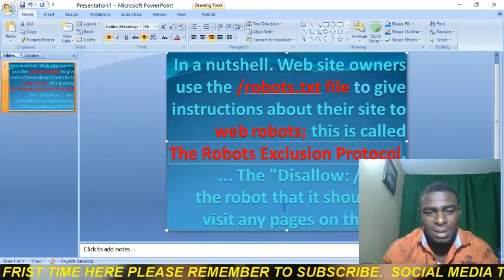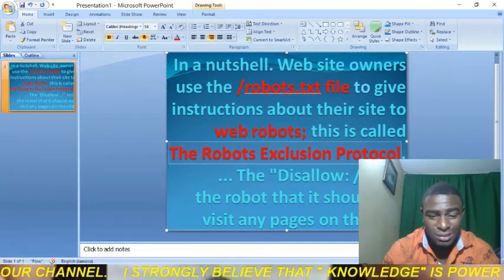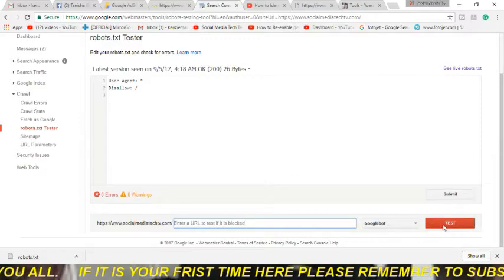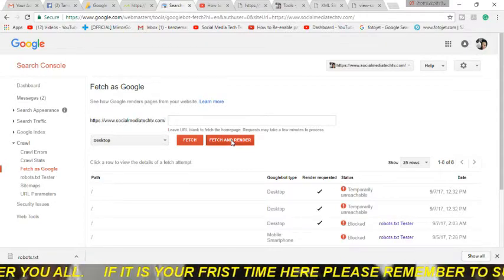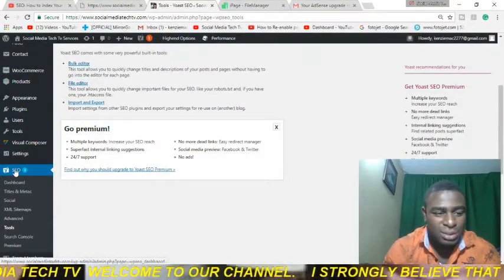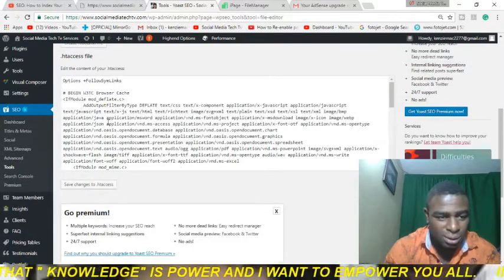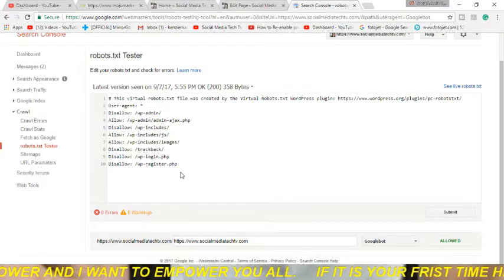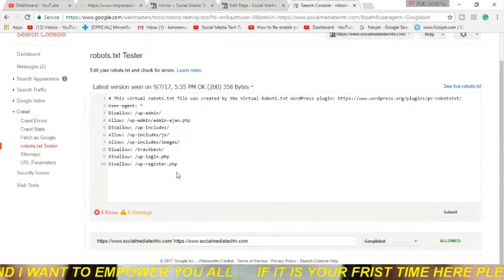How to Identify & Fix URL's Blocked by robots.txt - Search Console WordPress